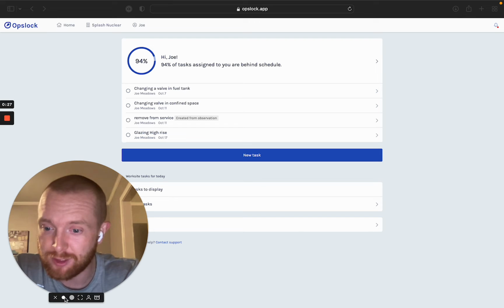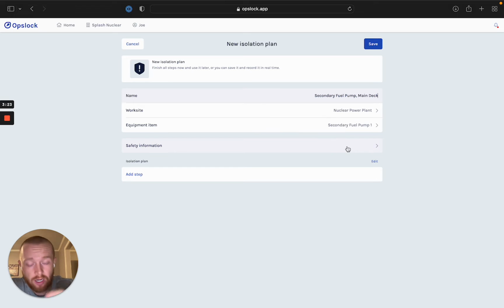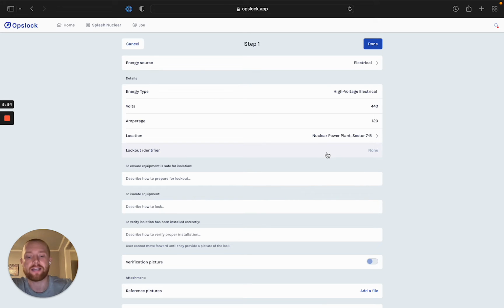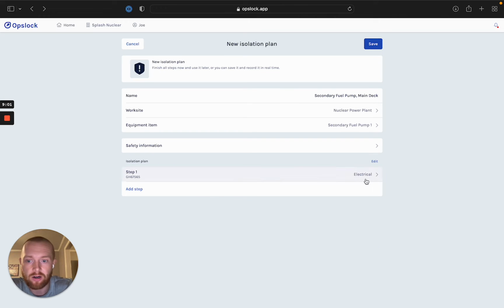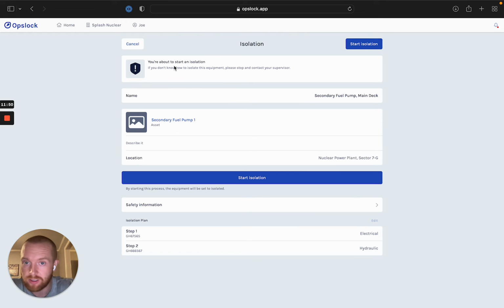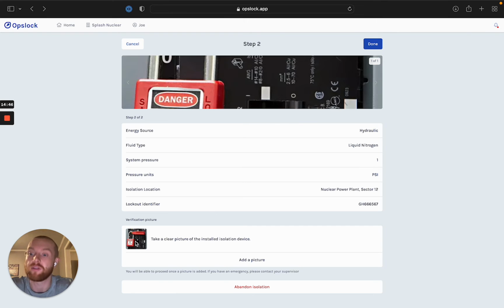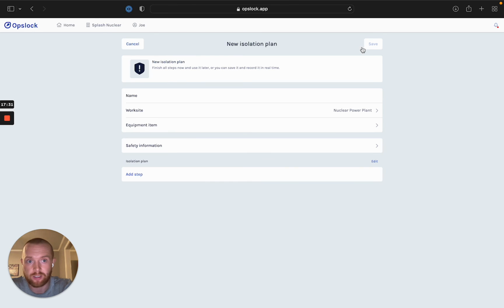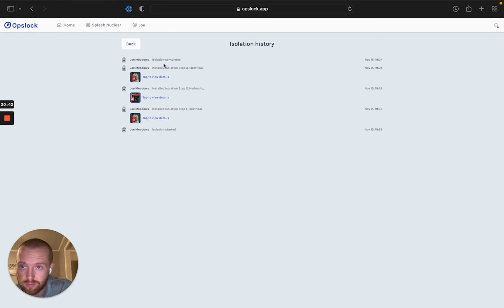Isolations + Isolation Plans